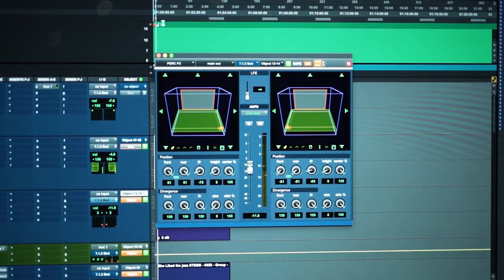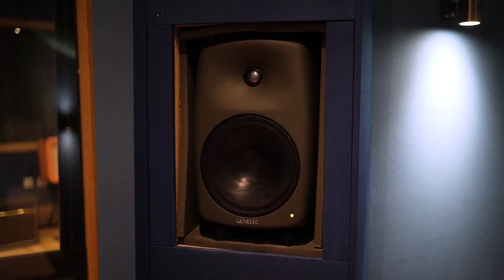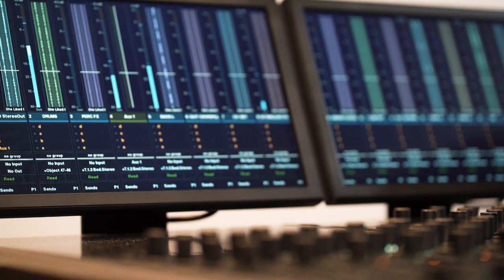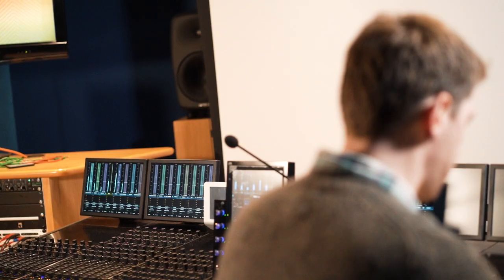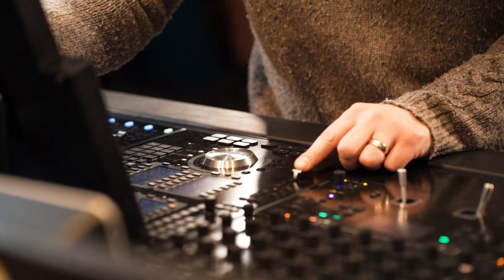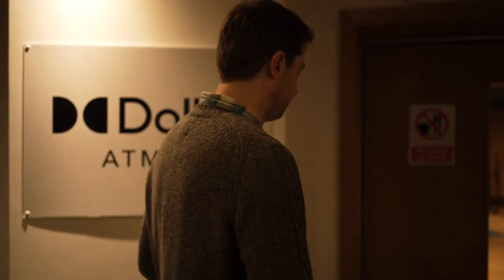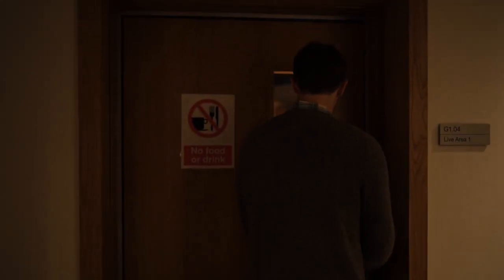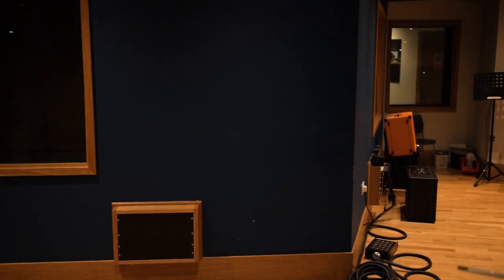Dolby certified Atmos Mixing Studios at BNU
In this video, BNU lecturer, Peter Waterman, gives an insight into our industry-leading Dolby certified Atmos mixing studios. Find out more about our Music and Audio facilities by visiting our